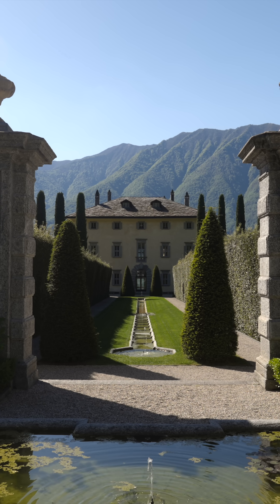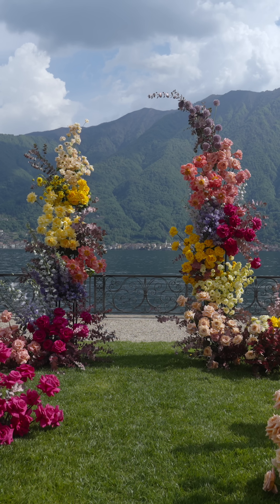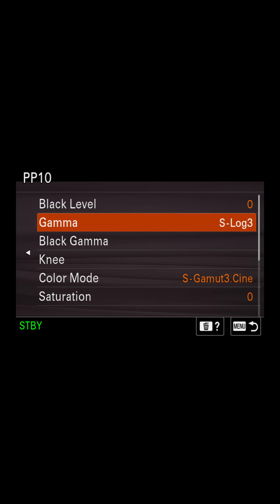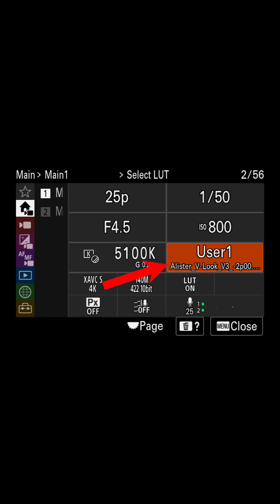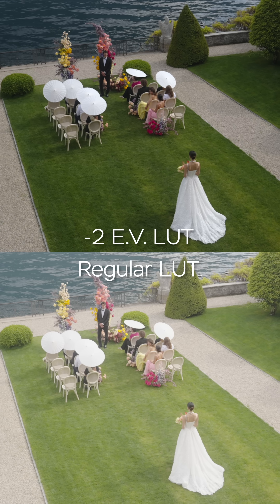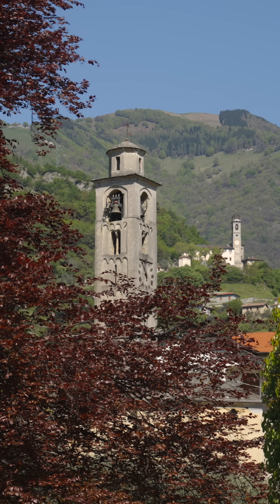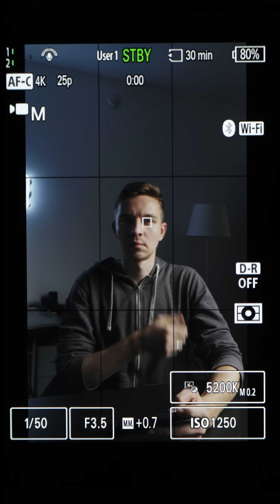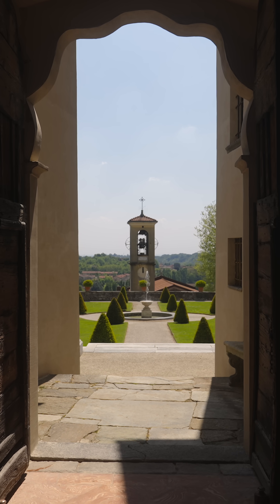Sony S-Log3 Setup and Exposure Guide | Gamma3Cine, 10-Bit, Zebras Explained